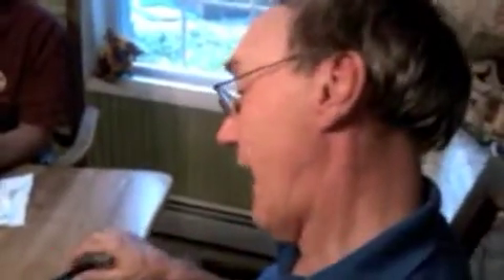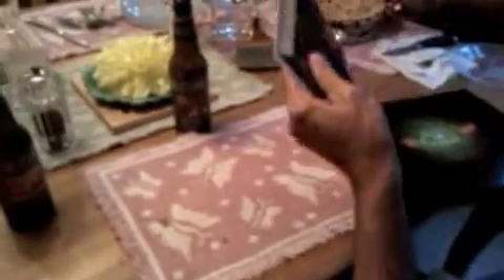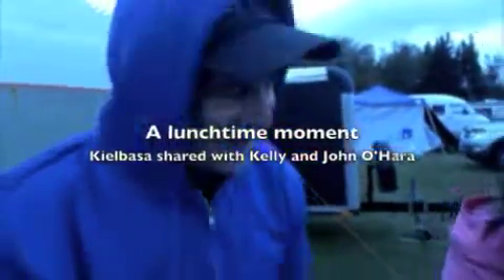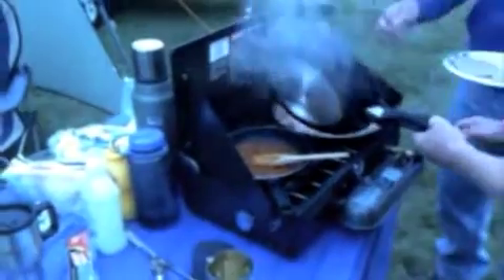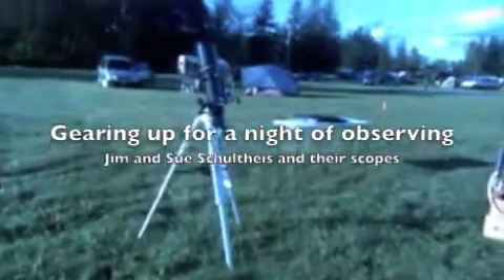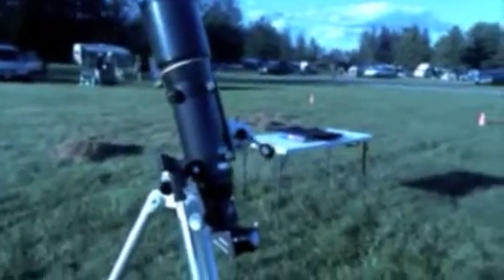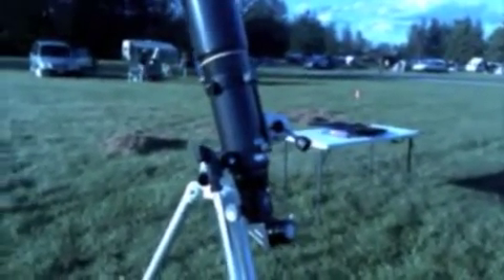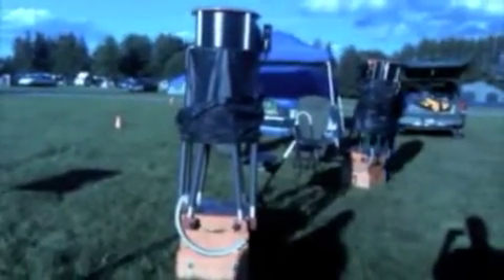BFSP 2010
Shot with my cell phone, a few clips from the Black Forest Star Party in 2010 in September.